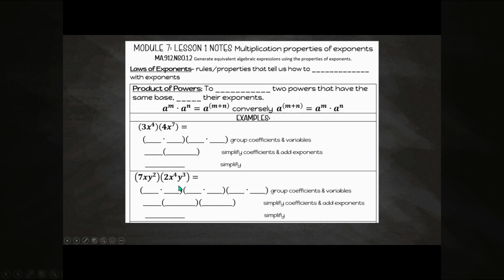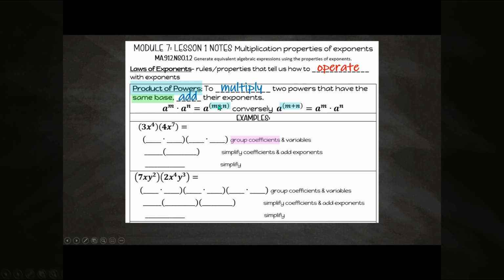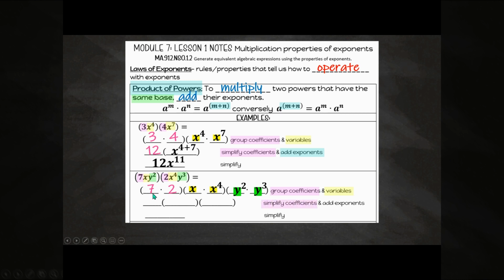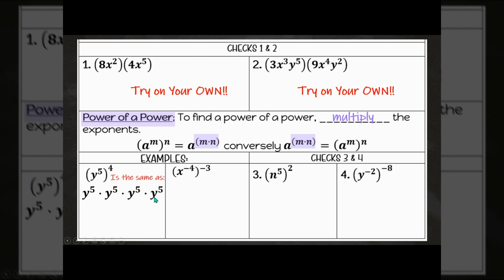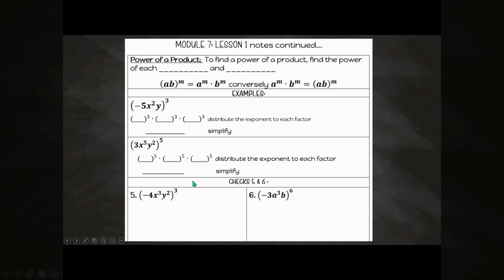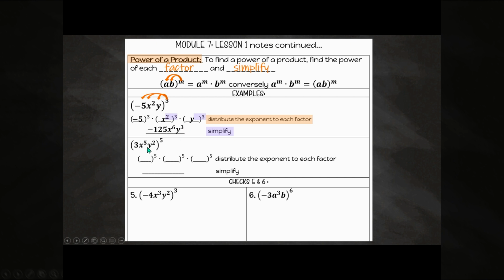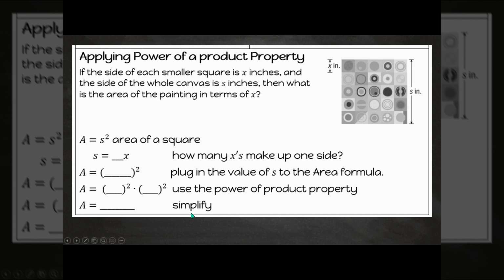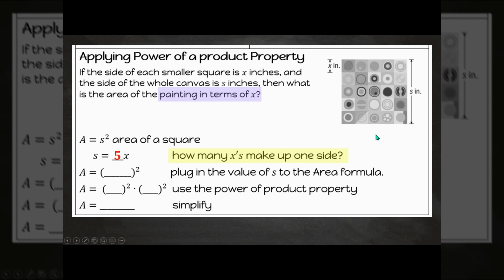7.1 Multiplication Properties of Exponents